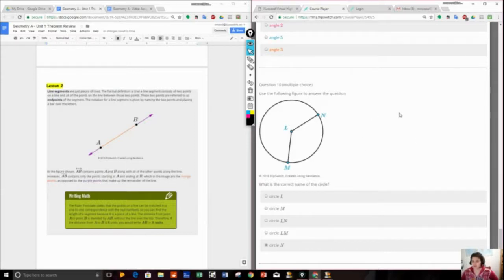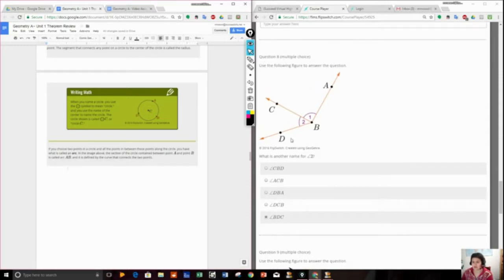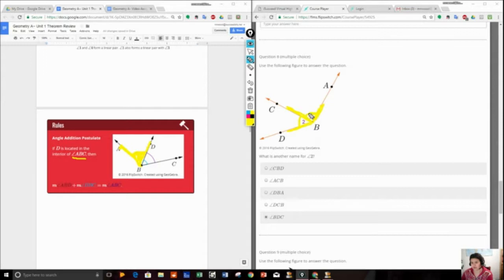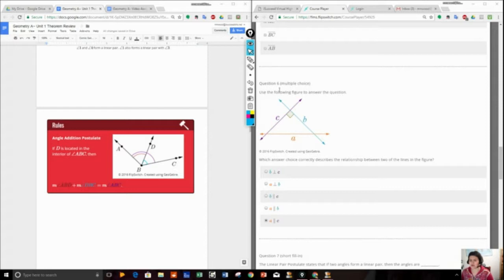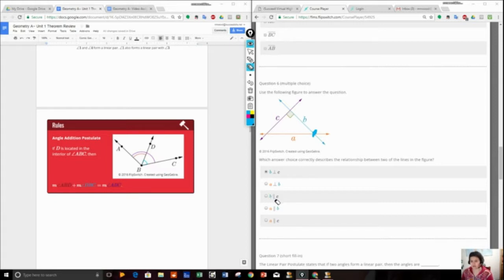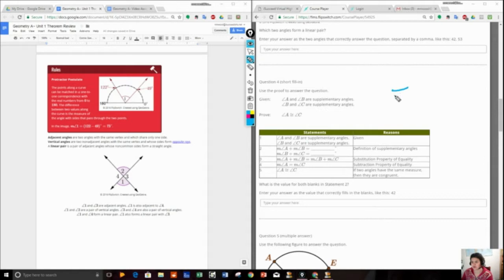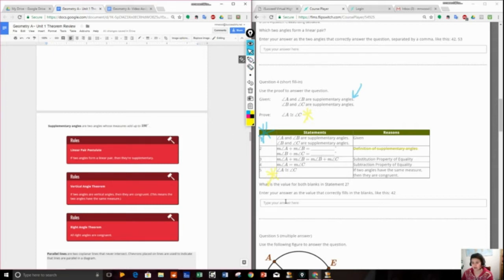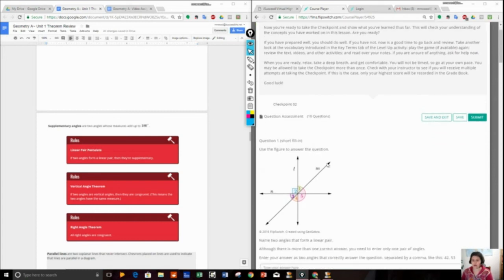Geometry A- Lesson 2